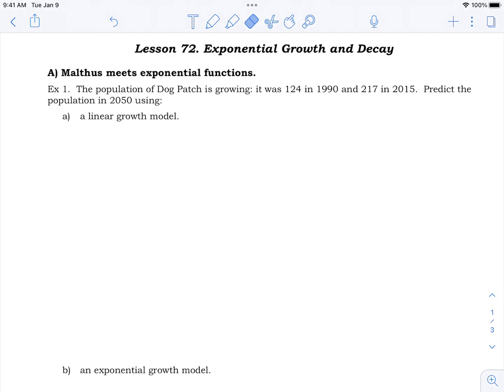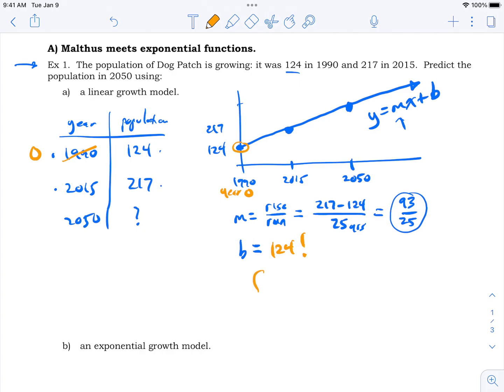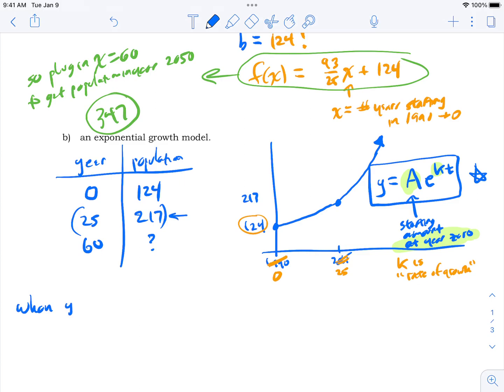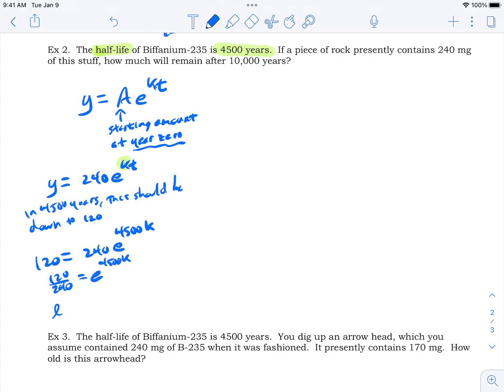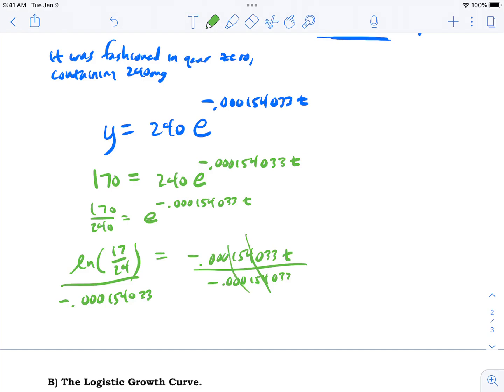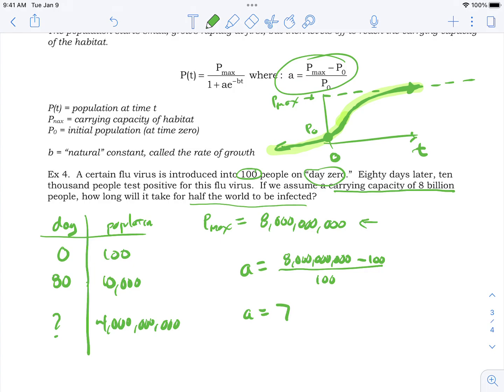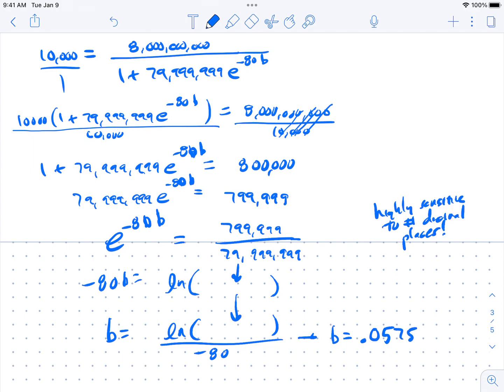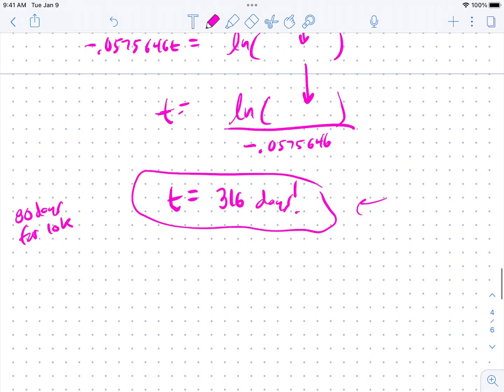Lesson 72: Exponential Growth & Decay (CA)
00:01  Intro.
01:15  Linear growth example.
08:09  Exponential growth example.
15:42  Exponential decay example.
21:14  Carbon dating.
24:55  Logistic growth curve (introduced).
28:14  Logistic growth curve (example).